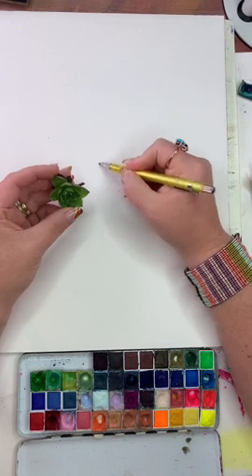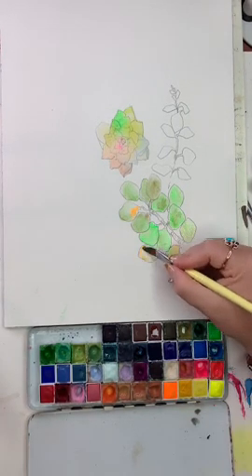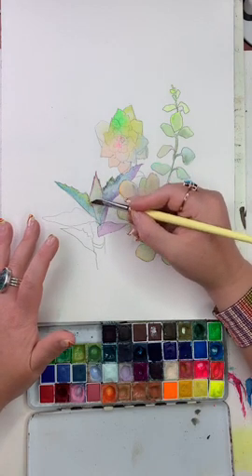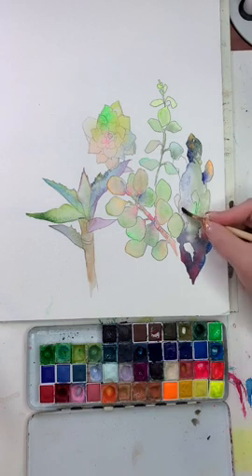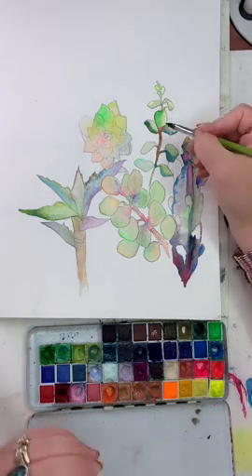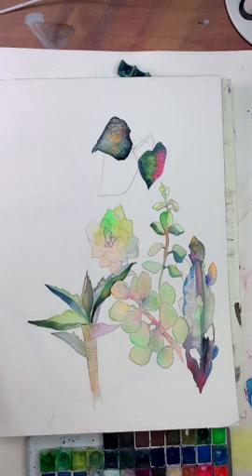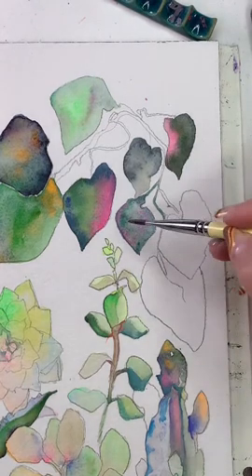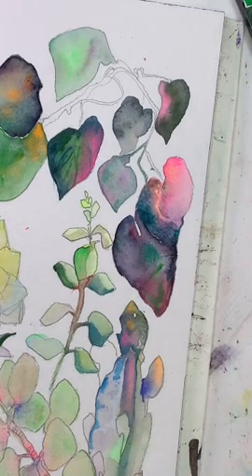🎨How to Paint Realistic - ish Watercolor Succulents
This is a Live tiktok replay where I sketch succulents and begin painting them with wet on dry washes that quickly evolve into more detailed wet on wet washes!

One of the requests I get most often is "please paint succulents!" and I say ummmm, okay! Because, friends succulents are so beginner watercolor friendly, especially if you're just starting to learn to sketch! Painting watercolor succulents will give you the chance to explore basic shapes without the stress of more complex floral detailing! So let's dive into this watercolor tutorial and see where it takes us!

Chapters

0:00 - Intro
8:10 - Where I actually start painting

Arches watercolor paper

Kristy’s Winter Cutting Garden

Kristy’s Wedding Inspiration Book: The Painter’s Wedding